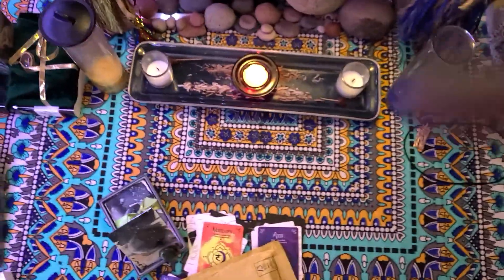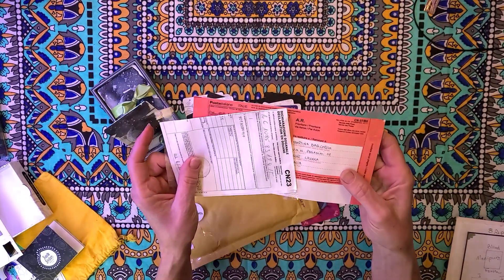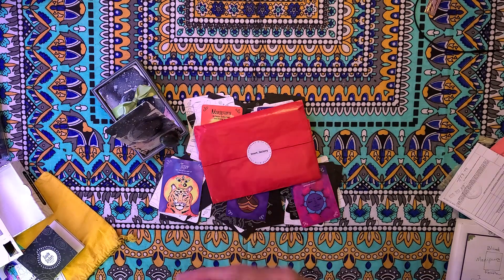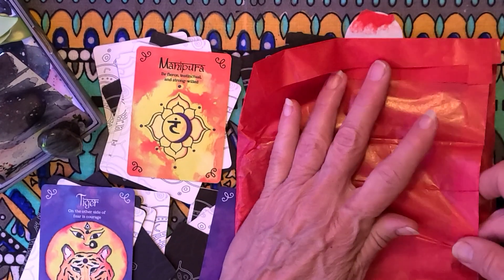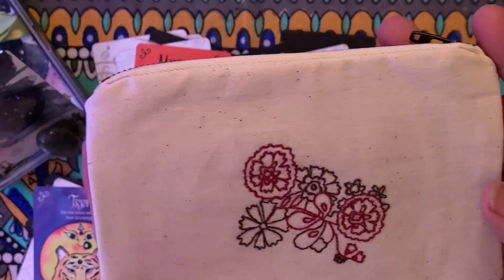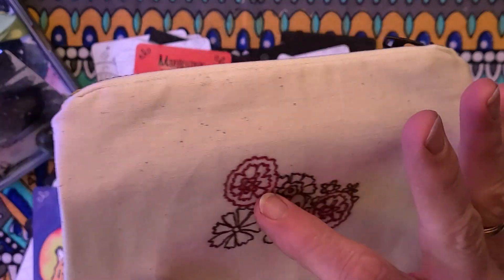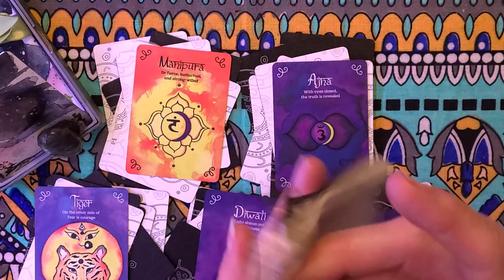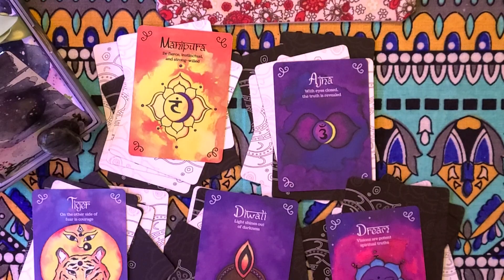UnBoxing Beautiful ZippyPouch by tinvrt_factory